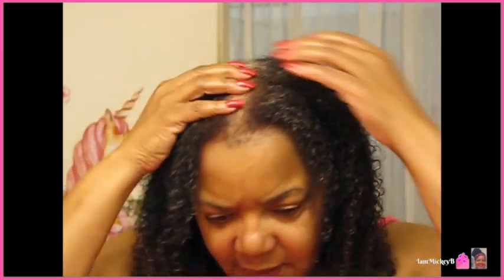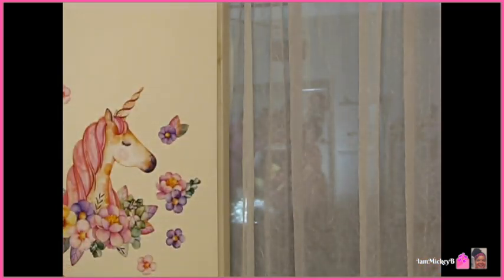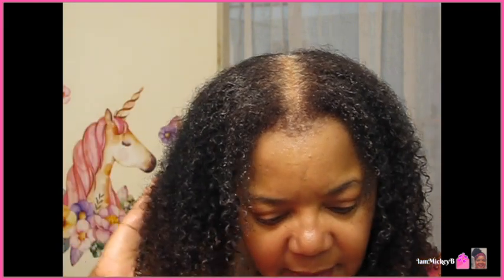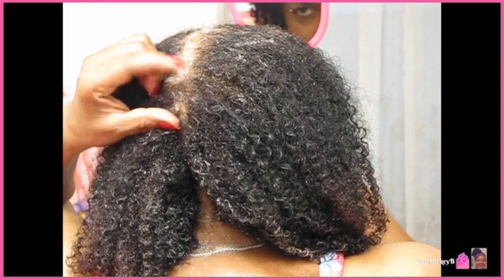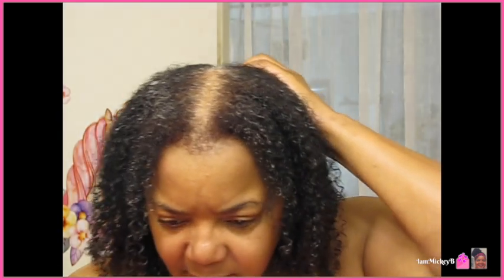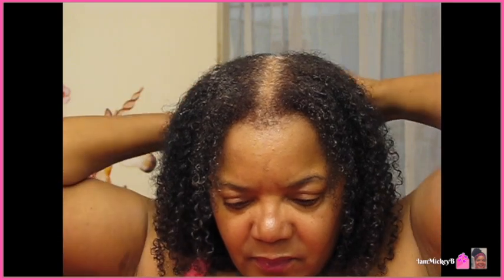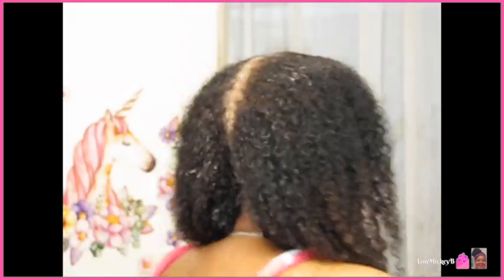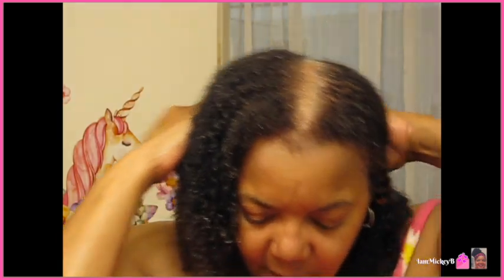Re*HAIR*bilitation #16 (Wednesday, Wk 8) - Mid-Week Refresh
Hello Curlfriends-

Thanks for joining me for todays's mid-week refresh and some more light conversation.  Let's get our hair on a regular routine to stimulate healthy hair growth.  I hope you find time to regularly join me on this journey and I appreciate your support.  See you on Sunday.

Mickey B.